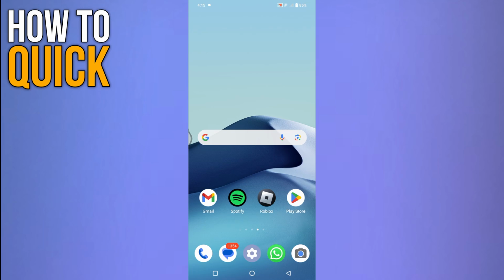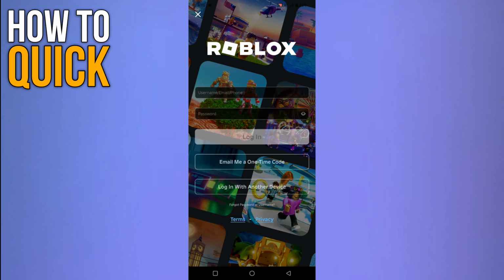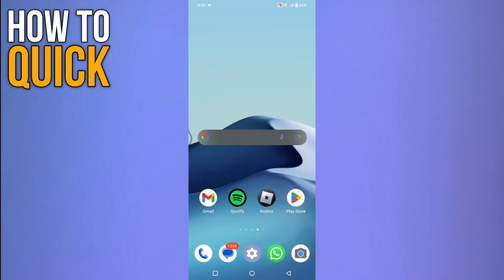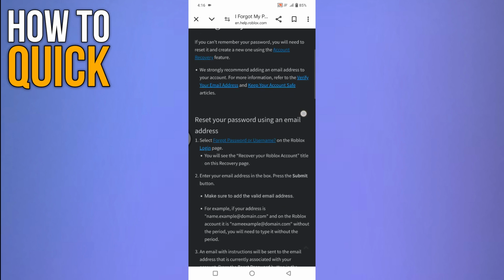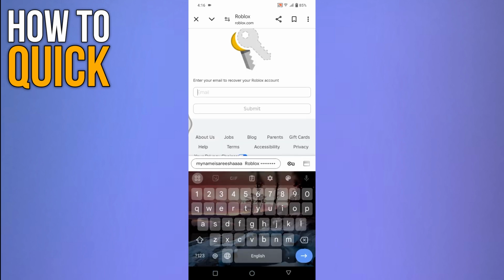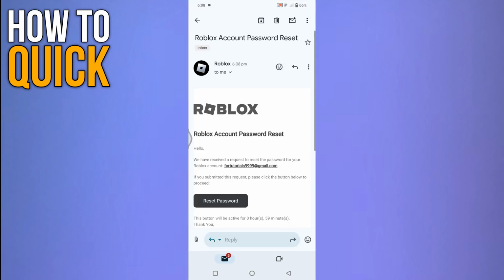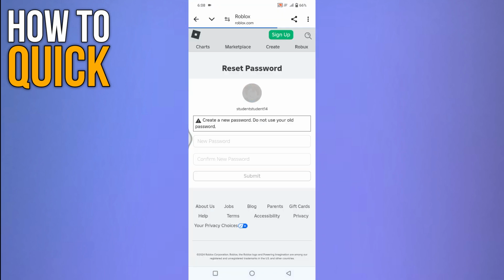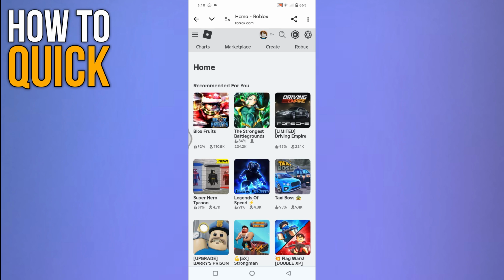How To Reset Your Password On Roblox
Are you looking for a tutorial on how to reset your password on roblox? In this video, I will guide you through the step-by-step process of resetting your password on roblox.